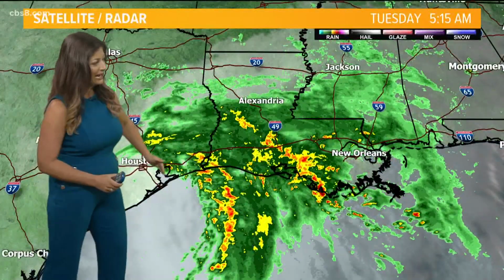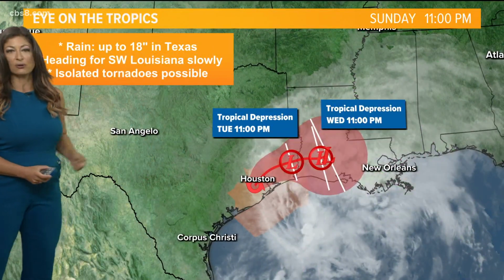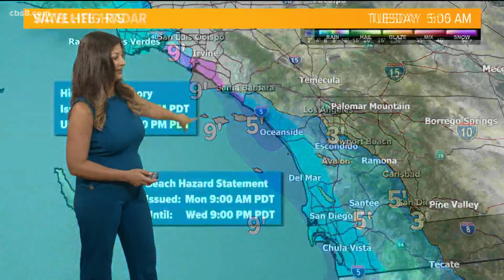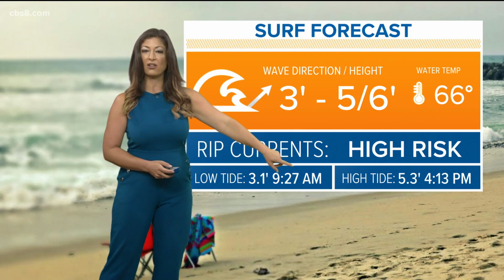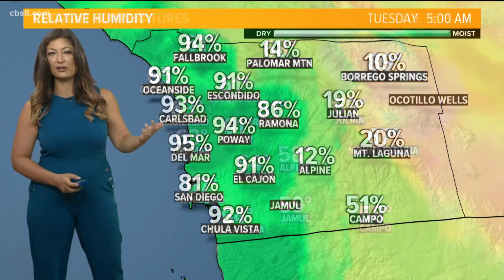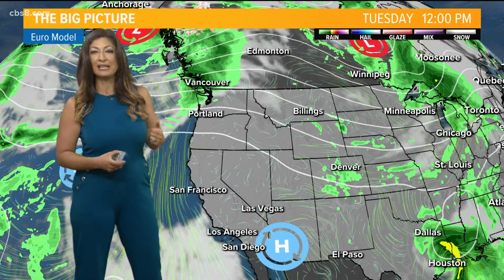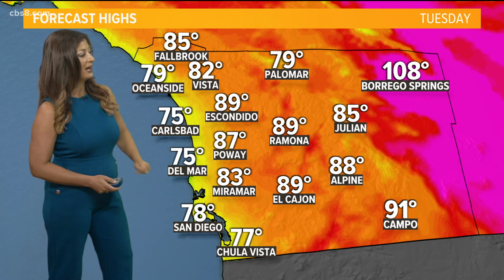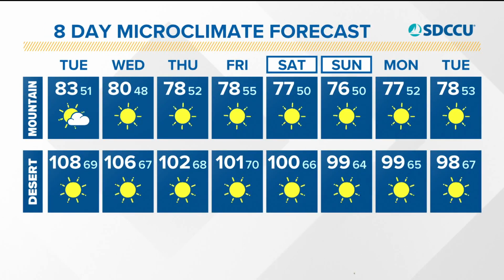Temps expected to drop this week as drier inland air returns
Onshore winds will have our temps gradually dropping below seasonal this week. Breezy afternoon winds will also elevate fire weather conditions inland.